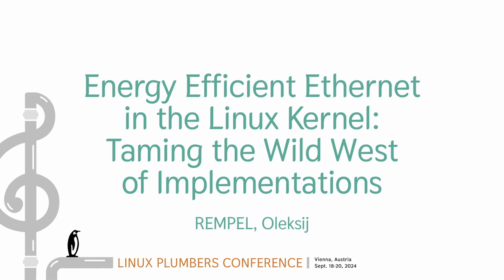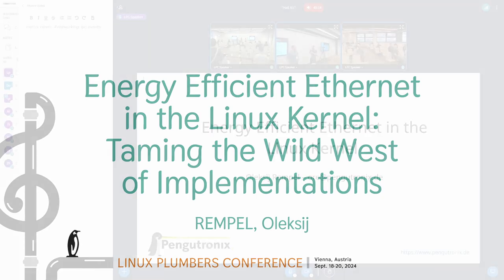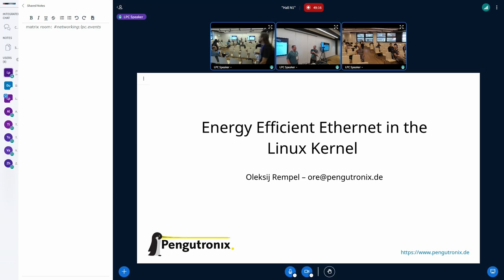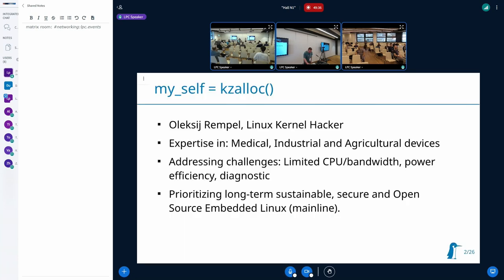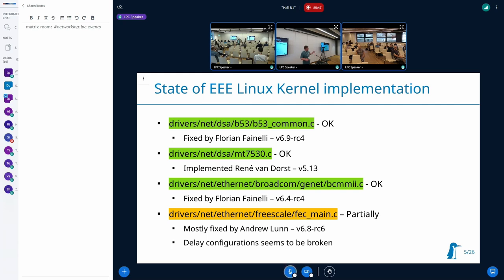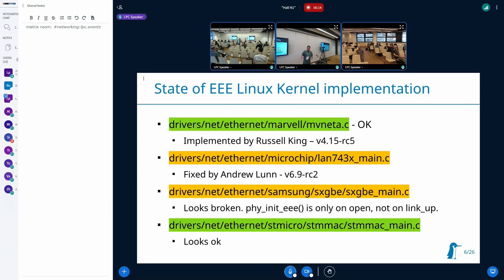Energy Efficient Ethernet in the Linux Kernel: Taming the Wild West ofImplement... - REMPEL, Oleksij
Energy Efficient Ethernet in the Linux Kernel: Taming the Wild West of
Implementations - REMPEL, Oleksij